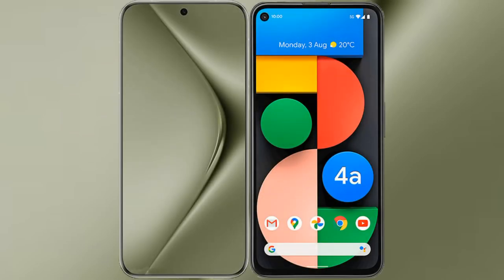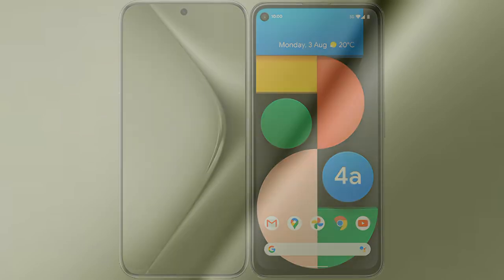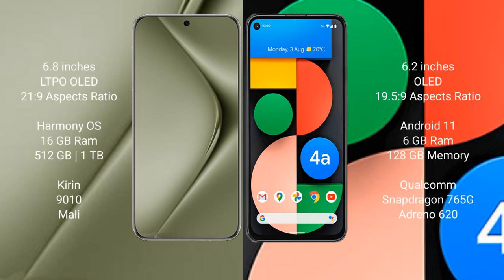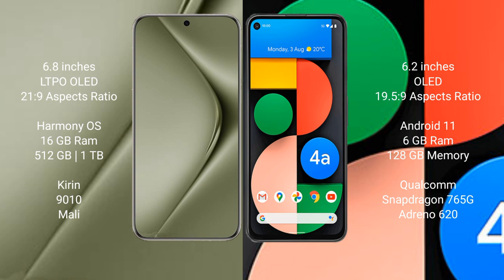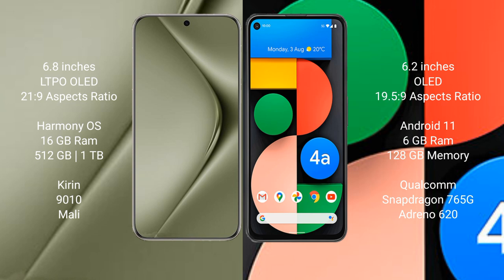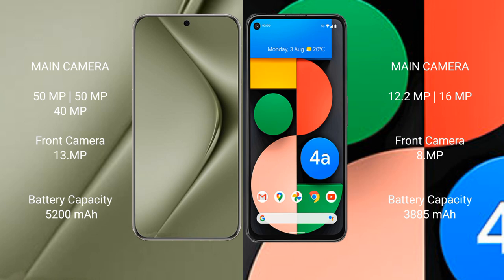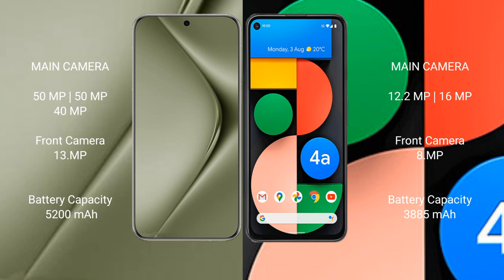Huawei Pura 70 Ultra vs Google Pixel 4A Review